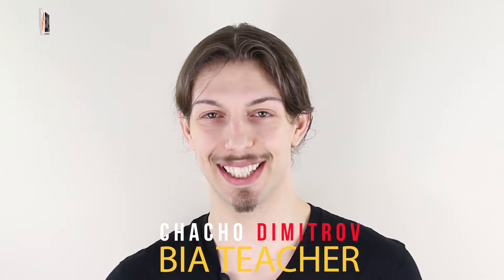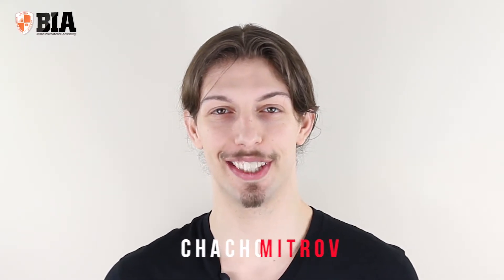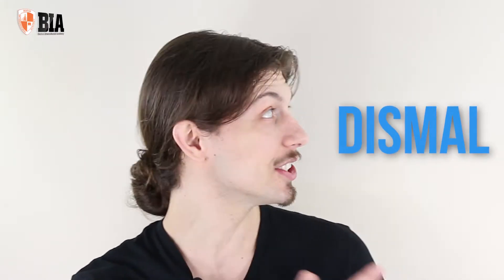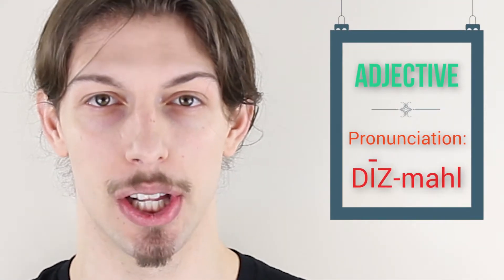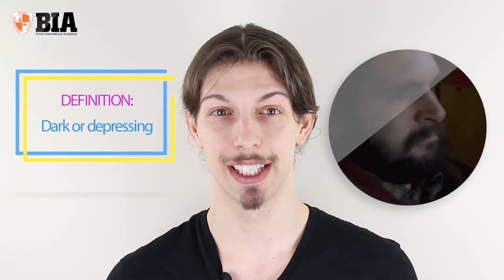BIA's Vocab Drill of the Day - Dismal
Word: Dismal
Part of Speech: Adjective
Definition: Dark or Depressing
Example Sentence: Jonathan failed his English exam, which put him into a dismal mood.